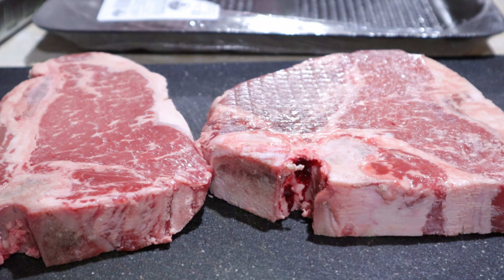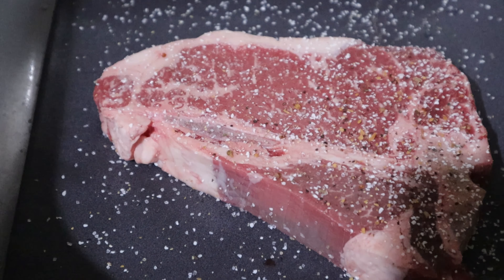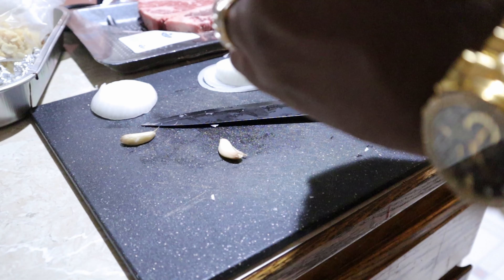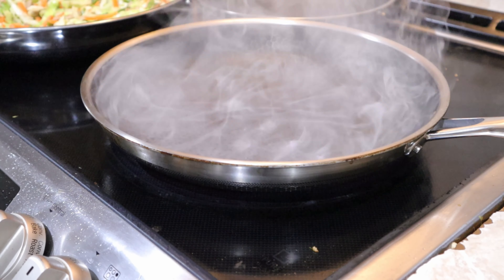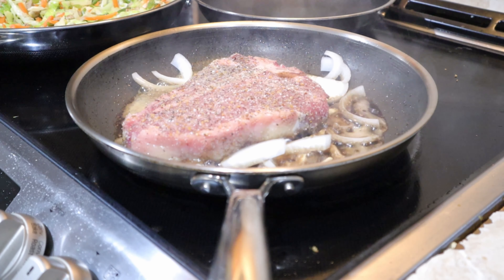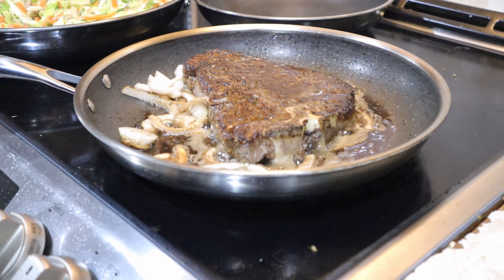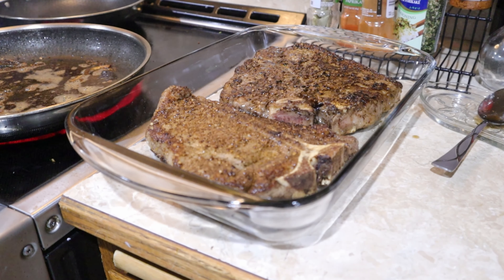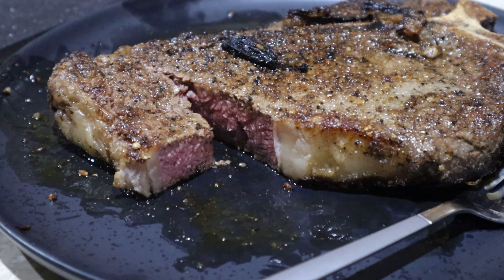Pan-Seared Ribeye Steak Recipe Hex Clad Cooking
Set oven to 400 F - Preheat the cast iron and to cook the steak move to oven after the sear

Let's talk about WHATS HAPPENING! "Upper Crust" cooking -- this classic pan-seared ribeye steak recipe results in a juicy, tender steak with a super flavorful crust. You don't need a grill to get a great sear on your favorite steak. Grab your cast iron skillet and create a mouthwatering steak that will have your taste buds tingling.

Ingredients:
1 (16-ounce) Ribeye steak
Hex clad cast iron skillet
1 tablespoon Kerrie Gold or Country Crock Butter
1 teaspoon Cavender's Greek Seasoning
1 teaspoon Montreal Steak Seasoning
1 teaspoon Onion Powder
3-4 thyme sprigs (Optional)
3 garlic cloves, Sliced into Slivers
1/2 White or Yellow Onion
Note: This technique creates a great mouth-watering charred steak using a very hot skillet while emitting a great deal of smoke. Be prepared with pot holders and proper ventilation.